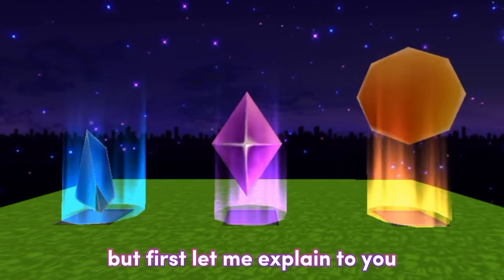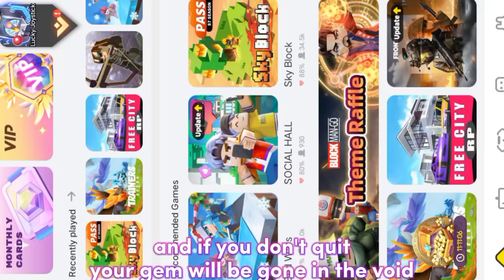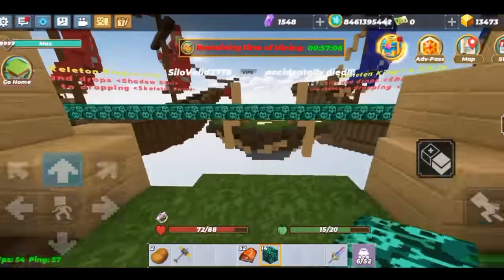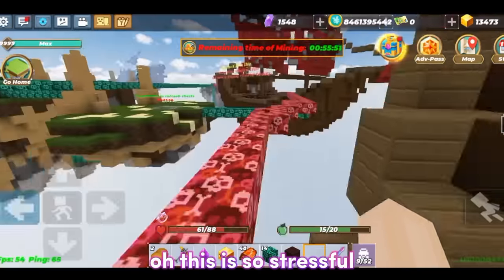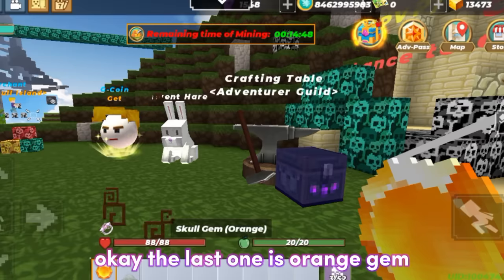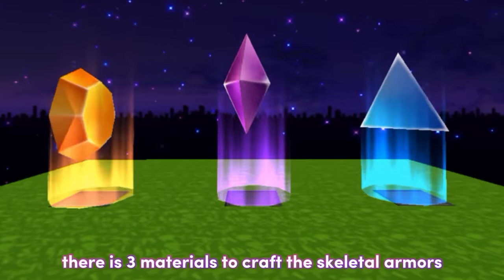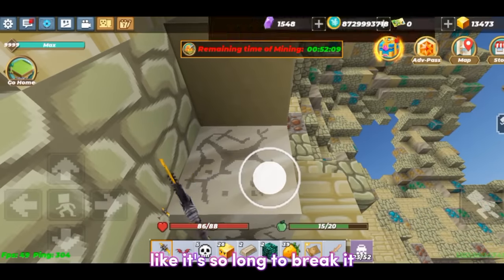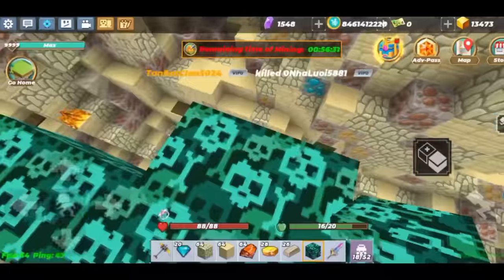Unlimited Farm *SKULL GEMS & SHADOW SOUL* || Blockman Go - Skyblock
Fastest Way to*Farm SKULL GEMS SKULL SKELETON INGOTS & SHADOW SOUL* || Blockman Go - Skyblock

Blockman Go, Blockman Go Indonesia, Blockman Go Skyblock, Skyblock Bgtuber, Puteri Po, Skyblock Update, Skyblock Battle Pass